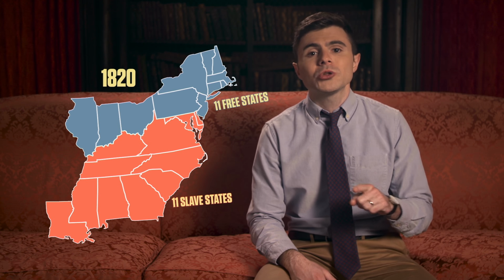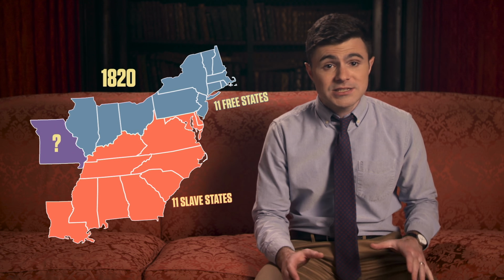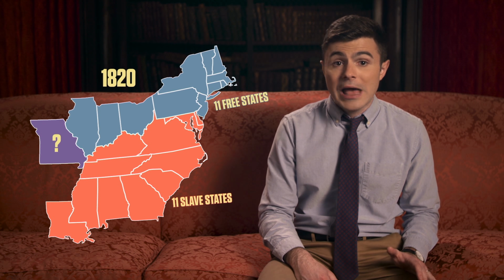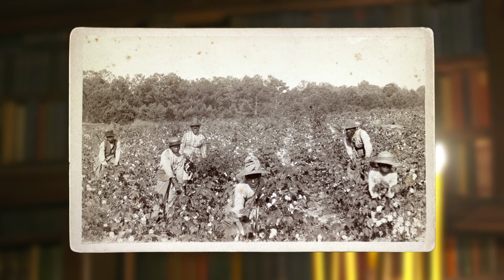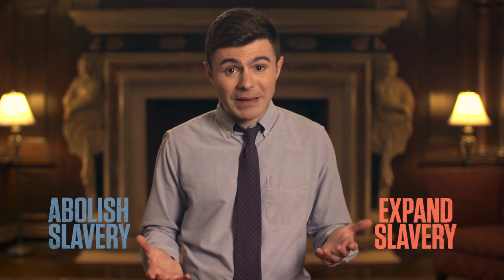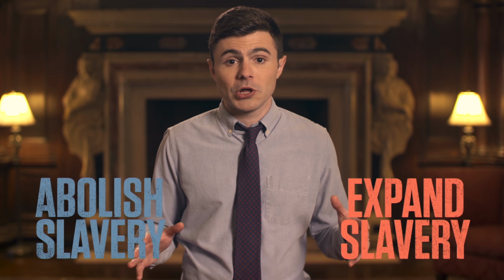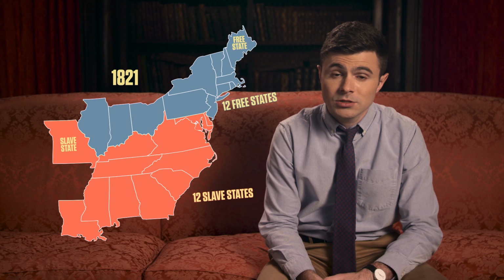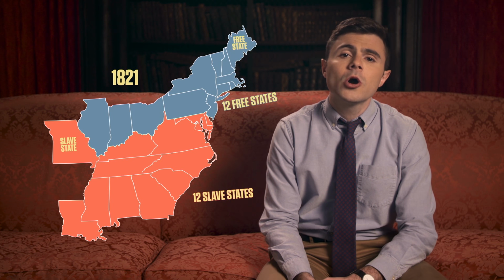What Was the Missouri Compromise? | History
Learn more about the Missouri Compromise of 1820, a temporary solution to the brewing controversy over slavery in the United States.

HISTORY Topical Video
Season 1

Whether you're looking for more on American Revolution battles, WWII generals, architectural wonders, secrets of the ancient world, U.S. presidents, Civil War leaders, famous explorers or the stories behind your favorite holidays.